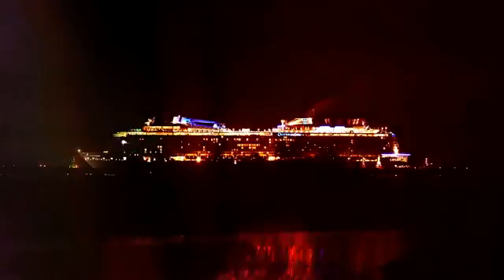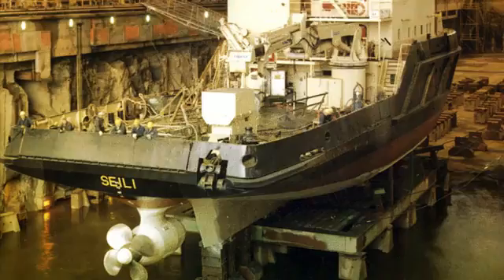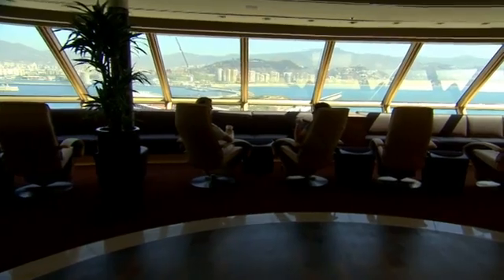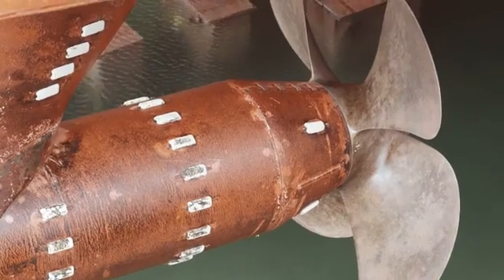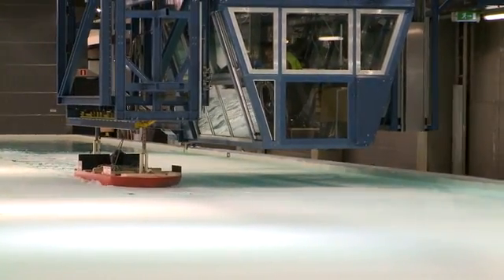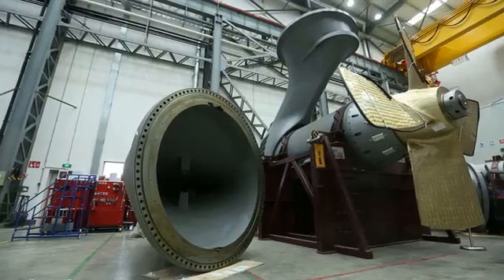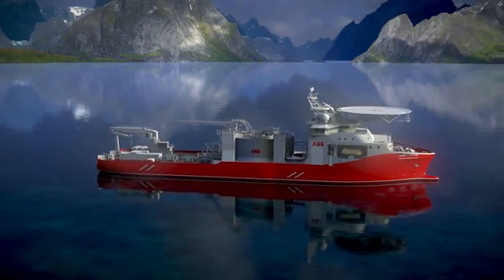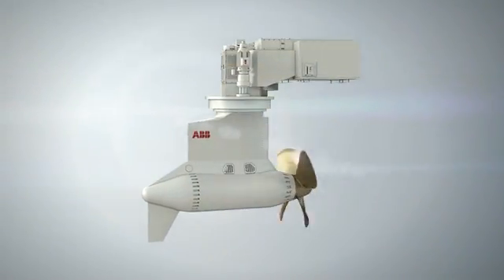ABB's Azipod electric propulsion system brings greater fuel efficiency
ABB electric propulsion system saved over 700,000 tons of fuel for marine vessels so far.  Their environmental friendly Azipod propulsion system brings greater fuel efficiency to diverse shipping segments.